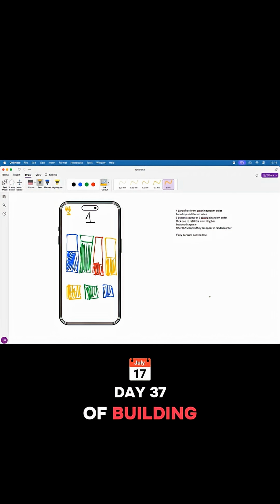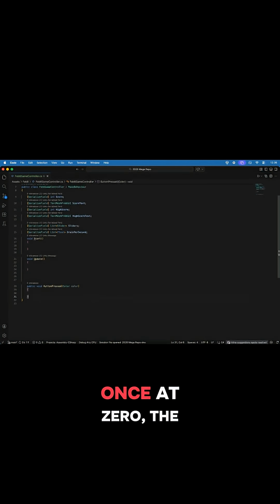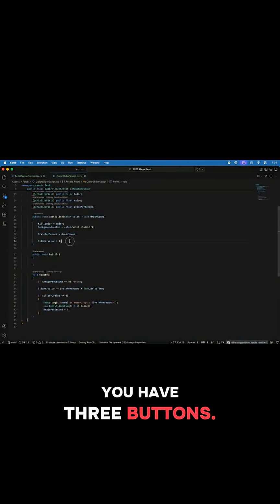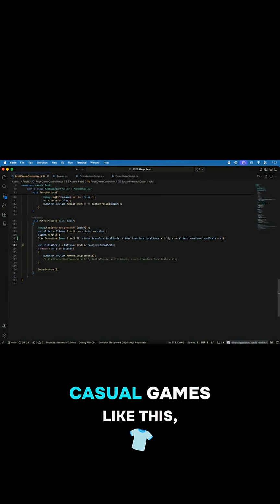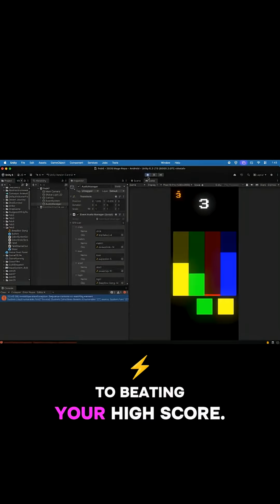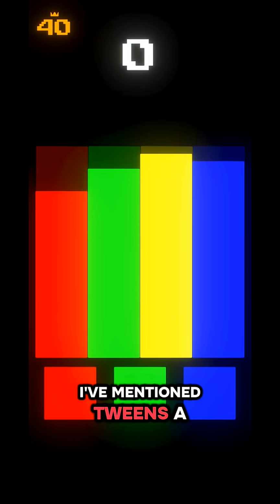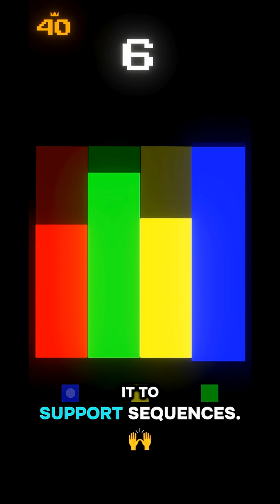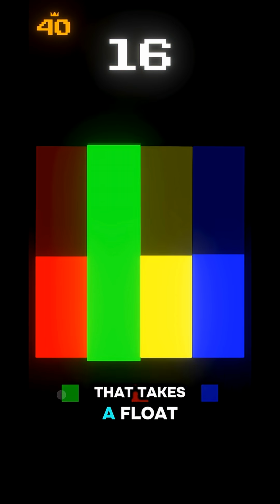Game per day 37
Day 37 of building a new mobile game in Unity every day.

Today's game was a casual mobile game where you need to stop your coloured bars from depleting.

This is part of a series where every day I make a new game on Unity, using tools such as Blender and Aesprite.